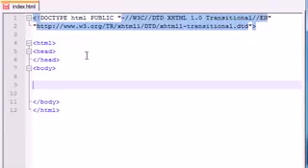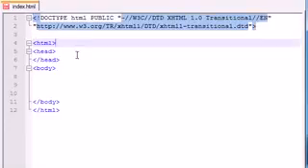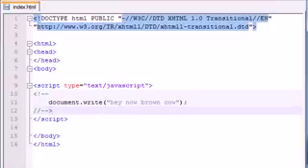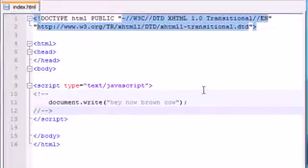Beginner JavaScript Tutorial 1 Introduction to JavaScript low